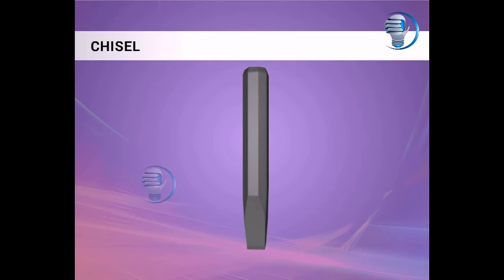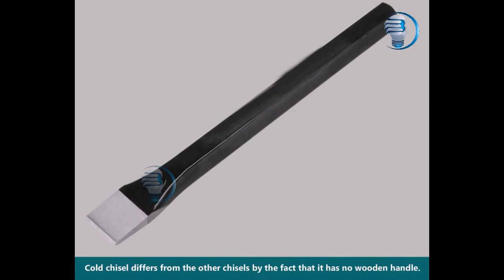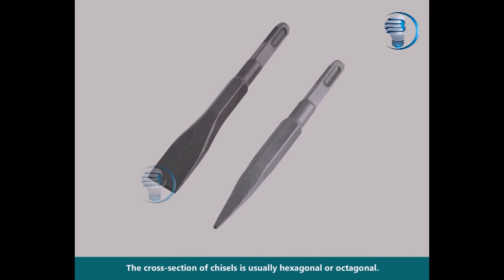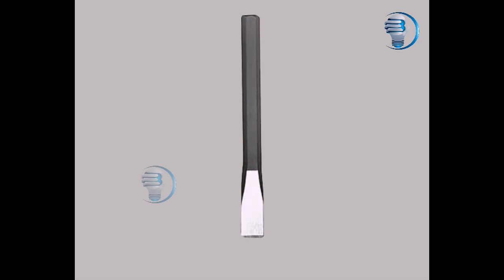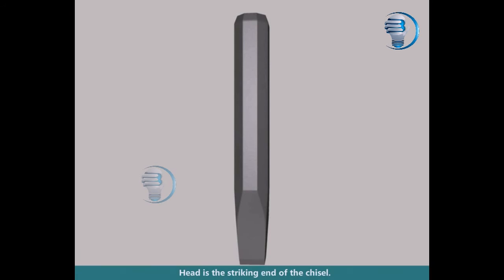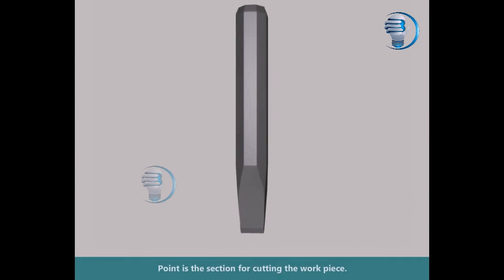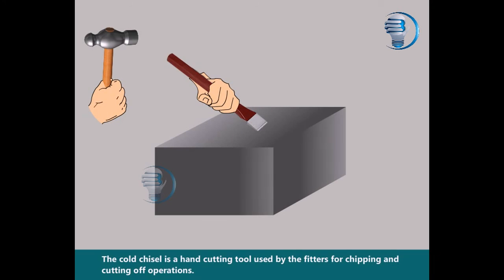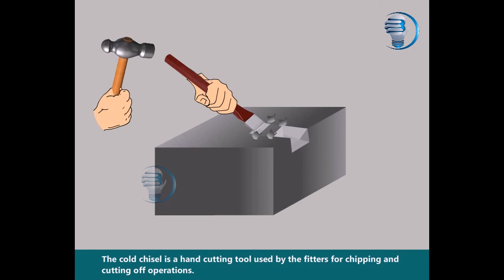Chisel || Fitter || Blub studio ||welder || Edu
# blub studio
chiseled jawline,
chiselers academy,
chiseled,
chiseled jawline exercises for men,
chisel plough,
chiseled jawline exercises,
chisel and bits mod minecraft pe,
chiseled face,
chisel marker,
chisel mod minecraft,
chisel marker calligraphy,
chisel ki kahani,
chisel gym,
chisel mod minecraft pe,
chisel and bits mod minecraft,
chisel and bits mod minecraft pe download,
chisel and bits mod for minecraft pocket edition,
chisel and evolve,
chisel and bits mod minecraft pe download android,
chisel art,
chisel and bits mod minecraft download,
a chisel and hammer reside in his home,
a chisel and a hammer reside,
a chiseled jawline,
a chisel and an adze,
a chiseled face,
chisel bio classes,
chisel bhatia,
chisel bits mod minecraft pe,
chisel bits mod minecraft,
chisel breaker,
chisel band,
chisel blocks mod,
chesil beach,
chisel cartoon,
chisel cultivator,
chisel ct 1104,
chisel calligraphy,
chesil ch marak,
c
chisel of god,
como usar o chisel,
chisel plough working,
chisel pronunciation,
chisel pen calligraphy,
chisel plow,
chisel plough india,
chisel plough john deere,
chisel pen,
chisel quartz,
chisel queue,
chisel quality gold,
chisel quilt block,
chisel quilt pattern,
chisel queue example,
chisel quivogne,
quiero ver chisel y claudia,
chisel repair,
chisel rtl,
chisel roblox,
chisel results,
chisel ripper,
chisel restoration,
chisel rotary hammer drill,
chisel rune chest god of war,
chiseled adonis r,
chiseled adonis r kelly,
chisel story,
chisel shaped beak,
chisel sound,
chisel songs,
chisel sound effect,
chisel size,
chisel scala,
chisel sculpting,
chisel trimmer,
chisel tip calligraphy,
chisel tip marker,
chisel tip,
chisel tempering,
chisel tip marker calligraphy,
chisel tip marker art,
chisel trimmer repair,
chisel unboxing,
chisel use,
chisel used for cutting keyways,
chisel usage,
chisel uint,
chisel up,
chisel unity,
chisel uint to int,
chisel video,
chisel vs jawzrsize,
chisel and brush,
chisel vs rockhopper,
chisel vs fuse,
chisel vs epic,
chisel vs epic hardtail,
chisel virat kohli gym,
chisel workout,
chisel works,
chisel writing,
chisel watch,
chisel with hammer drill,
chisel wood asmr,
chisel workout crunch,
chisel watch review,
chisel risc v,
chisel xilinx,
chisel xl,
chisel-x,
specialized chisel xs,
cold chisel,
xmark chisel,
specialized chisel comp x1,
chisel vs x caliber,
kreekcraft x chiseled,
athlean x chiseled abs,
chisel your jaw,
chisel your jaw review,
chisel your jaw product review,
chisel your jaw before and after,
chisel yourself,
chisel yourself to face challenges,
chisel youtube,
chisel your jawline,
videos de chisel y claudia,
chisel y bits,
chisel y bits mod,
chisel y bits 1.16.5,
quiero chisel y claudia,
zbrush chisel,
zbrush chisel brush,
zbrush chisel 3d brush,
chisel 1100 rechargeable hair clipper,
chisel 1100 trimmer,
chisel 1.16.5,
chisel 101,
chisel 12 inch,
chisel 12mm,
chisel 1.16,
chisel 1 inch,
chiseled adonis week 1,
chiselers academy thirukkural 1,
chisel 2 mod,
chisel 2.0,
chisel 2021,
chisel 2 nitrome,
chisel 2018,
chisel 2020,
chisel 2021 specialized,
chisel 2 1.12.2,
chiseled adonis week 2,
chisel 2,
chisel 3.0,
chisel 3d printing,
chisel 3d,
chisel 3 in 1,
chisel 3.0 jaw,
chisel 3d model,
chisel 356,
chisel 3d zbrush,
3 chisel bit,
chiseled adonis 3 piece,
chiseled adonis week 3,
3 point chisel plow,
cold chisel 3 day growth,
3pt chisel plow,
3 point hitch chisel plow,
chisel 4 inch,
cold chisel 454 monroe,
sky factory 4 chisel head,
cinema 4d chisel,
chisel karmaland 4,
chiseled adonis week 4,
chisel 50mm,
chisel 5mm,
5 tyne chisel plough,
international 55 chisel plow,
ih 55 chisel plow,
international 5500 chisel plow,
chiseled adonis week 5,
chiseled adonis week 5 reaction,
chisel 6 inch,
chisel 6mm,
chiseled adonis week 6,
chisel 71,
7 shank chisel plow,
7 tine chisel plough,
chiseled adonis week 7,
chiseled adonis game 7,
chisel 8am all day,
chisel 8 inch,
chiseled adonis week 8,
chiseled adonis week 8 2020,
chisel 9minecraft,
9 shank chisel plow,
chisel 9 brazos,
chiseled adonis week 9